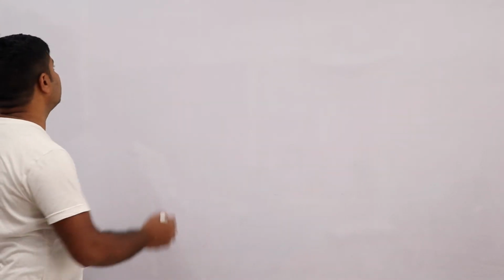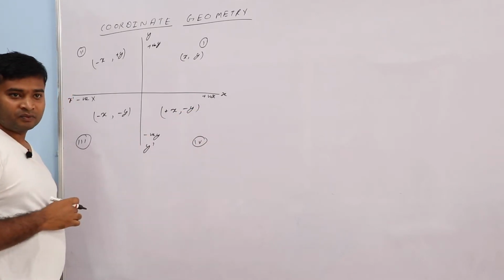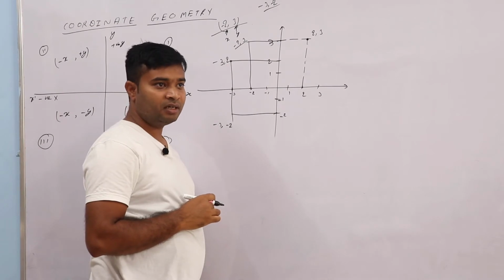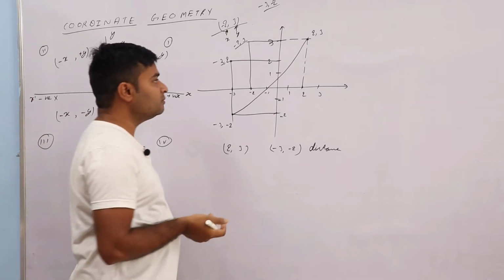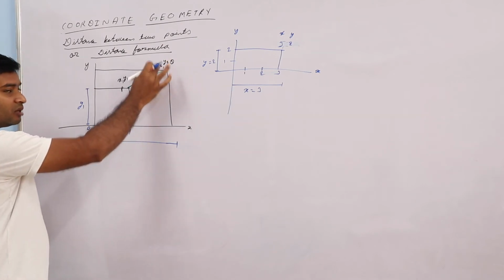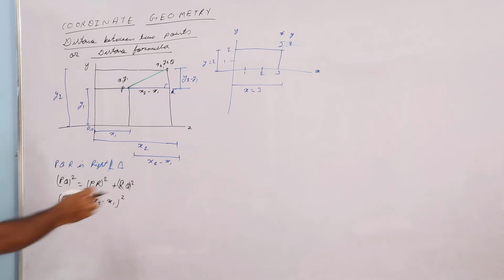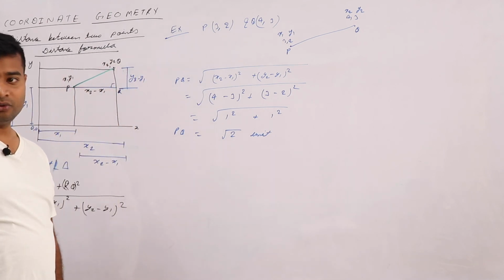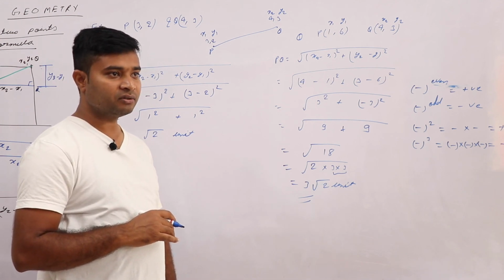Coordinate Geometry Class 10 NCERT Lecture-1 INTRODUCTION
This video is about Coordinate Geometry Class 10 NCERT
Coordinate axes , Cartesian System , Coordinate axes, Quadrant, Coordinates of points on axis, Distance between two points, Distance formula, Questions related to Distance formula.How to prove rectangle by coordinate geometry. How to prove square by coordinate geometry. How to prove triangle by coordinate geometry. Collinear concept. How to prove collinear by coordinate geometry. Questions on equidistant from x-axes.  Questions on equidistant from y-axes.